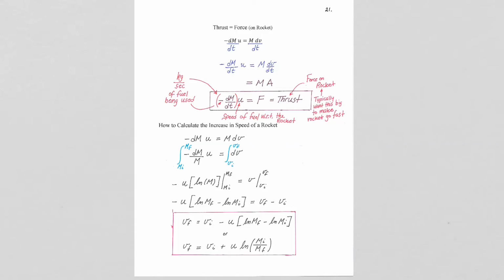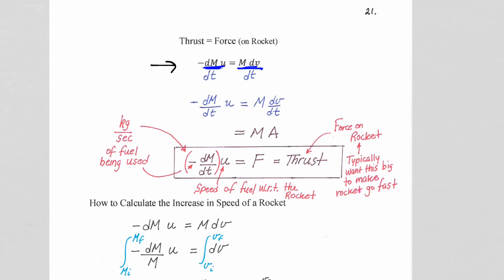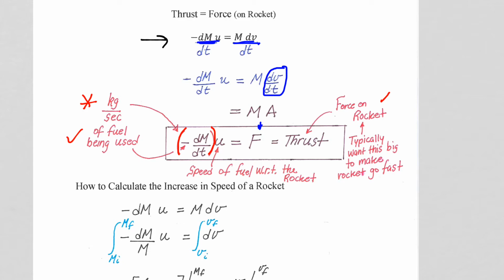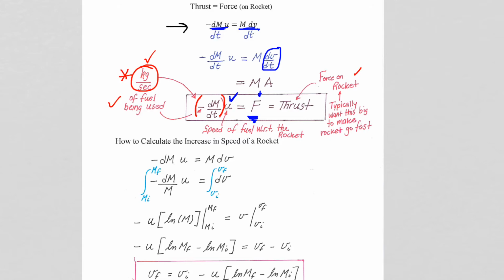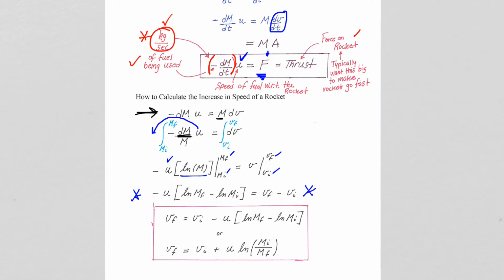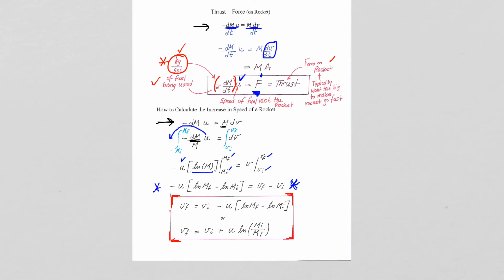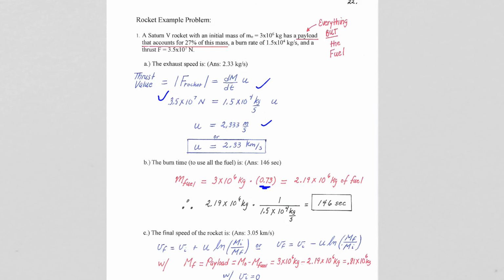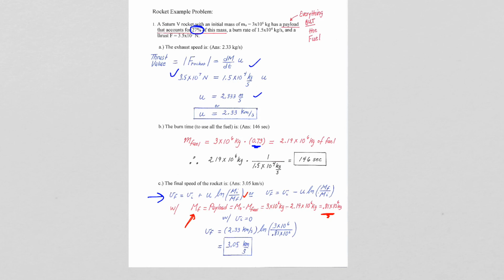Ch9 Systems Guided Notes 16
Rockets: Thrust and Velocity: